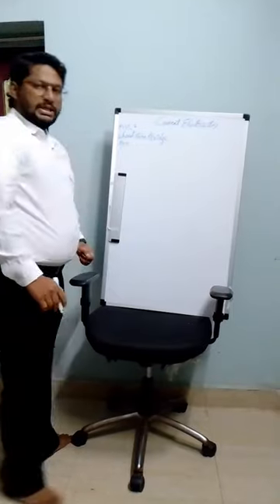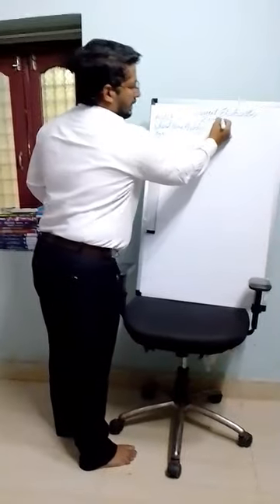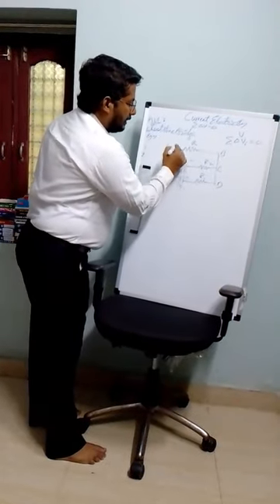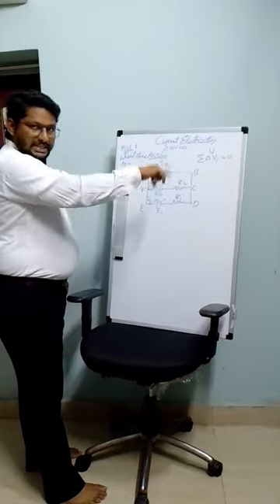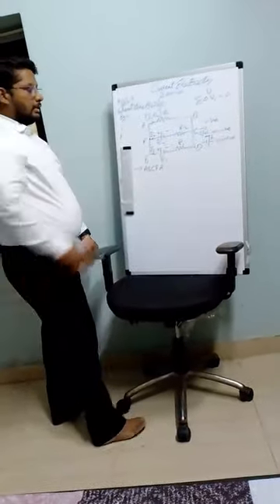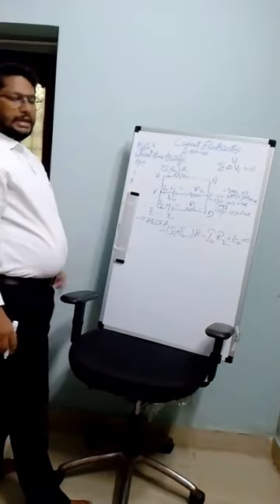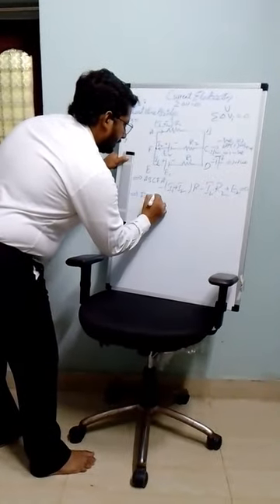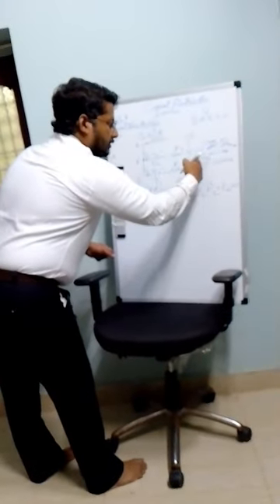8 June 2025